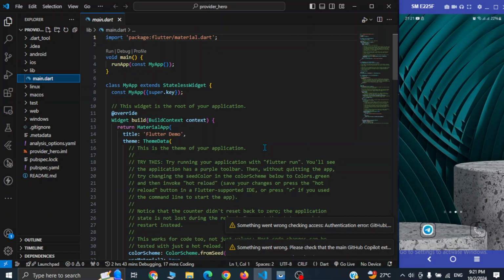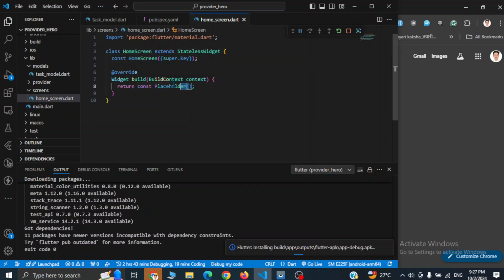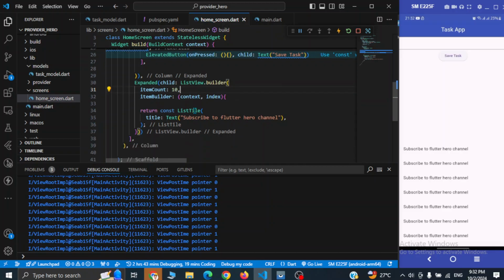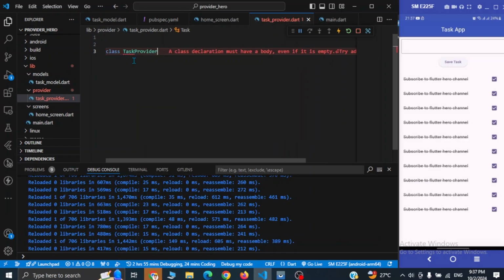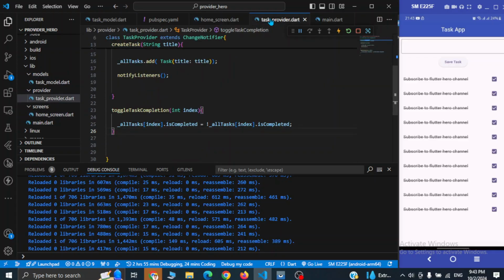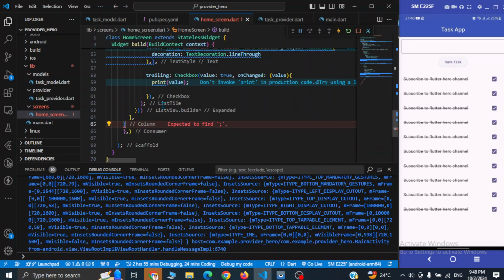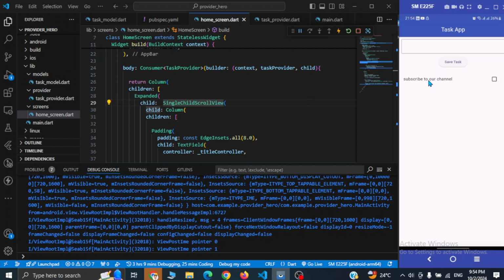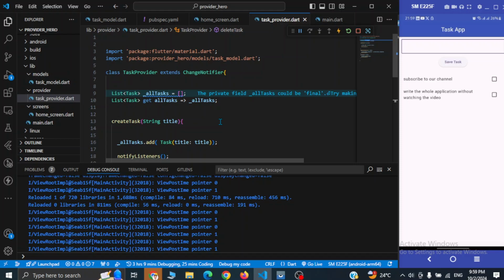Provider Tutorial Flutter: Task Management System CRUD Implementation using provider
Looking for an easy way to manage state in Flutter while building a task management system? In this Flutter Provider tutorial, I'll show you how to perform CRUD (Create, Read, Update, Delete) operations using the Provider package.

You will learn step-by-step how to create a fully functional task management system in Flutter, implement state management effectively, and execute CRUD operations with ease.

Whether you’re a beginner or looking to enhance your Flutter skills, this comprehensive guide will help you understand the power of Provider for handling app state and creating scalable Flutter applications. Join me and let’s build an impressive task management system from scratch!